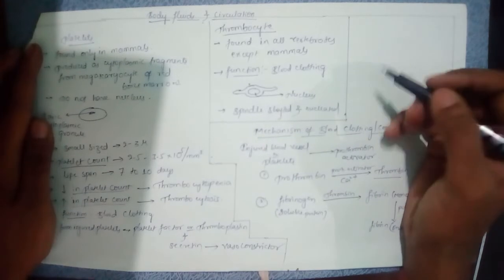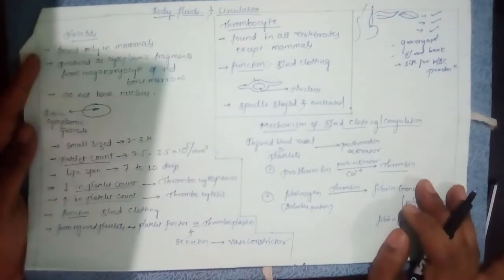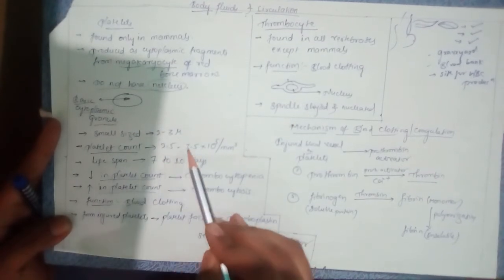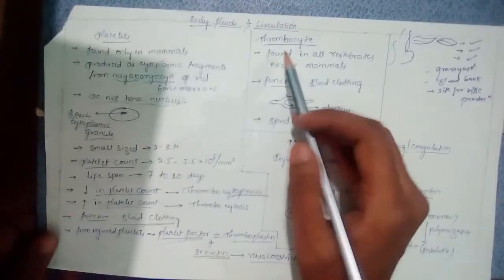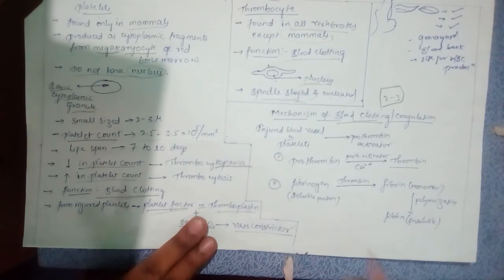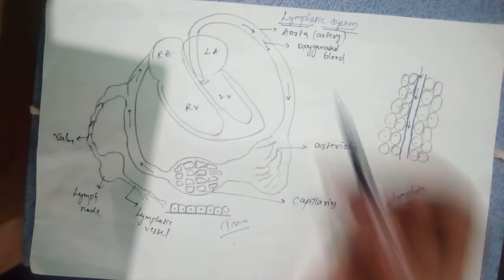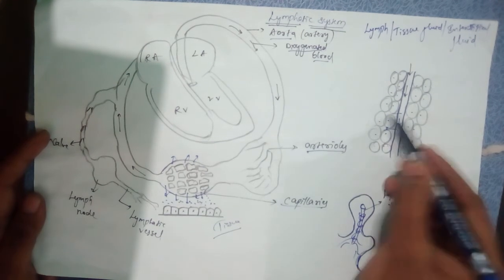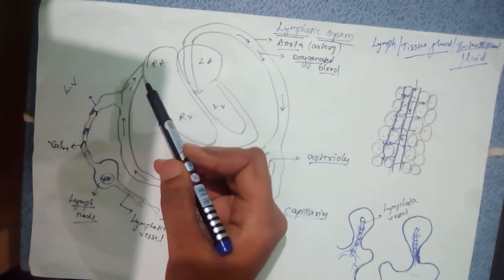Human physiology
Mechanism of coagulation of Blood